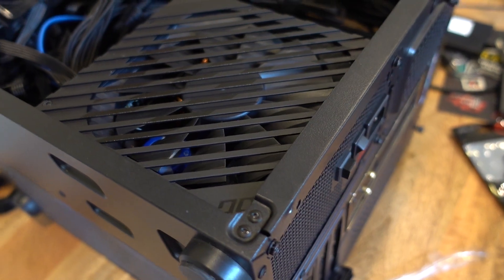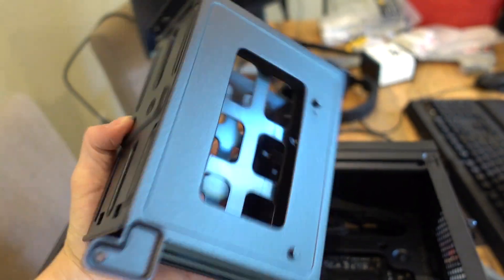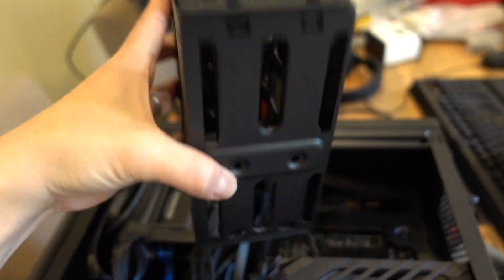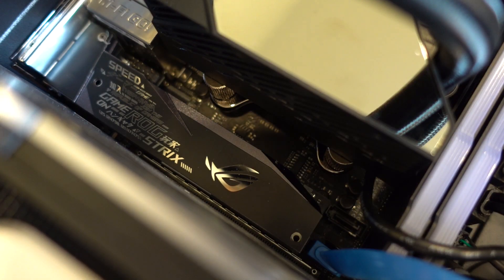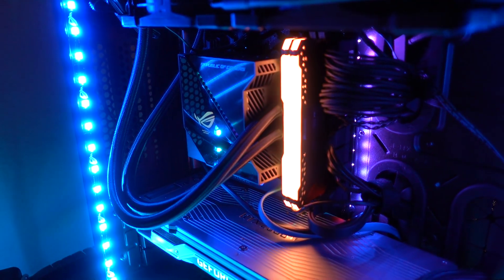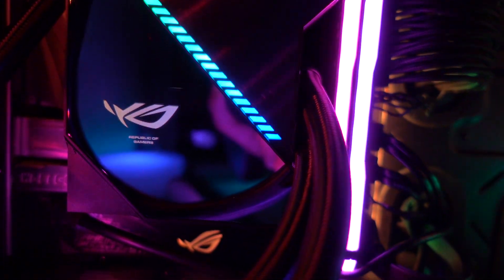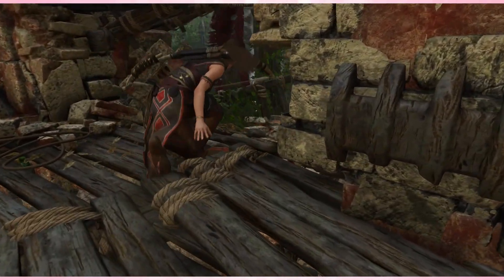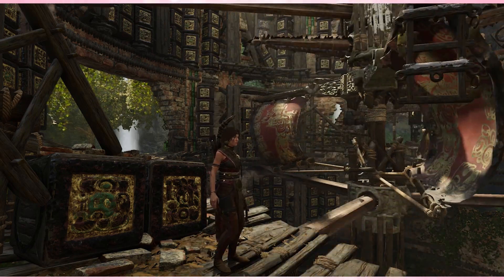My New Gaming and Editing PC! Feedback, Updates, & Modifications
I made a few changes and updates to my new gaming rig to finalize the build video.

Some of these parts were sent over to inclusion in this build!

2019 Gaming and Editing PC Build:
AMD - Ryzen 7 2700X 3.7 GHz 8-Core Processor $279.99

Asus - ROG Ryujin 240 RGB AIO 121.8 CFM Liquid CPU Cooler $204.85

Asus - ROG STRIX X470-I GAMING Mini ITX AM4 Motherboard $189.99

Corsair - Vengeance RGB Pro 32 GB (2 x 16 GB) DDR4-3200 Memory $184.99
OR
Ballistix Tactical Tracer 16GB Kit (8GBx2) RGB DDR4 2666
$94.95

Samsung - 860 Evo 1 TB 2.5" Solid State Drive $137.89

Crucial - MX500 500 GB M.2-2280 Solid State Drive $59.95

Kingston - UV500 1.92 TB 2.5" Solid State Drive

NVIDIA - GeForce RTX 2080 Ti 11 GB Founders Edition Video Card
$1329

Corsair - Crystal 280X MicroATX Mid Tower Case $159.98

Asus - 850 W 80+ Platinum Certified Fully Modular ATX Power Supply $219.09

Microsoft - Windows 10 Pro OEM 64-bit $149.89

Alienware - AW2518H 24.5" 1920x1080 240 Hz Monitor $428.00

Alienware AW3418HW 34.1" 2560x1080 120 Hz Monitor $870.38

Rog Spotlight
$29.99

ASUS ROG Addressable RGB 5050 LED 60cm Lighting Strip
$29.99

Mail ➜ please email for mailing address